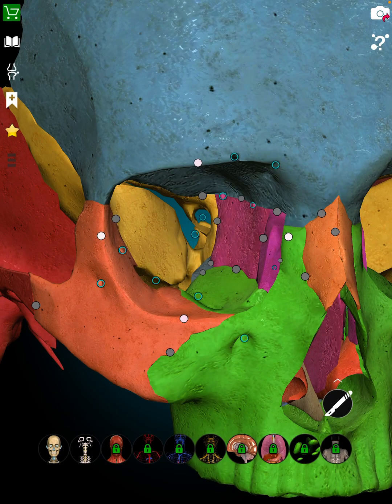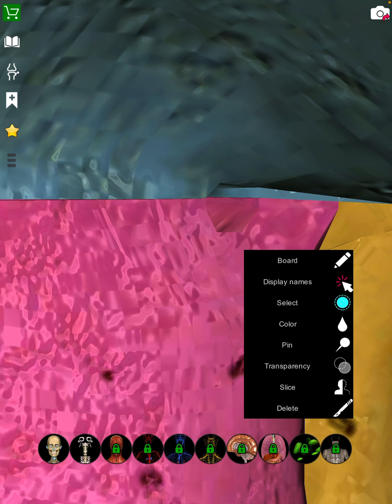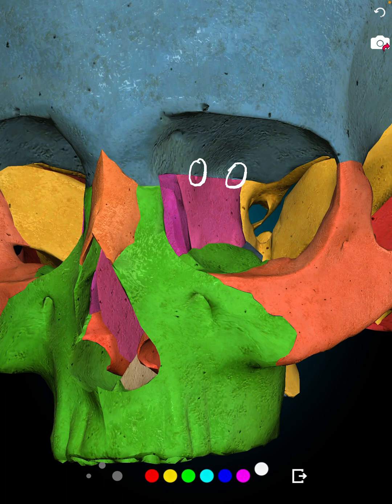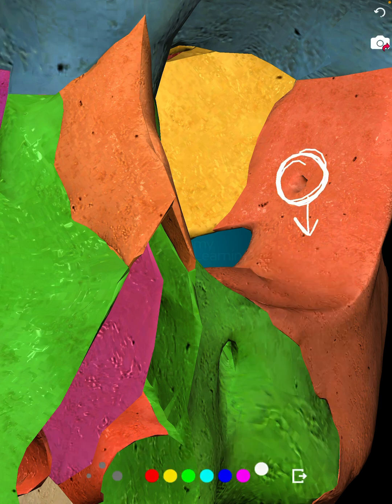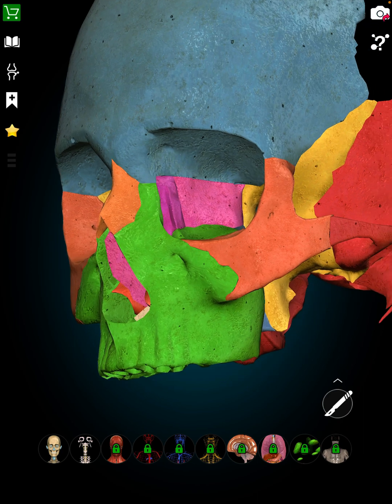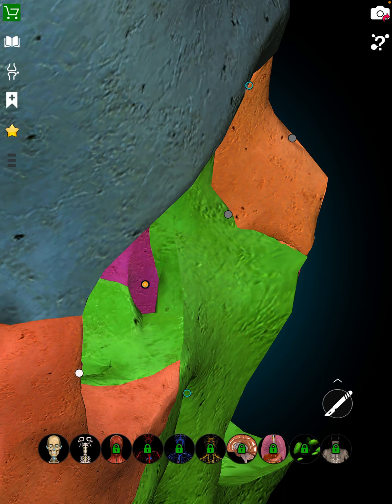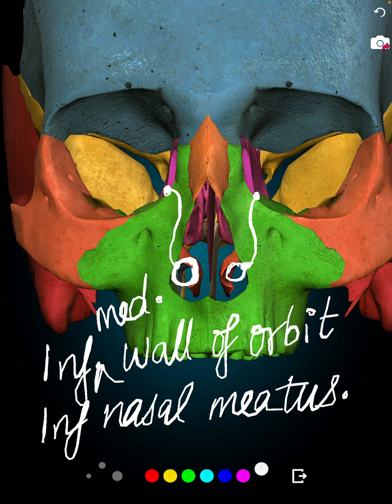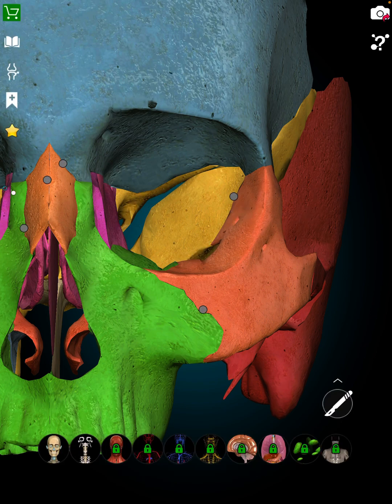Connections of orbit part 2